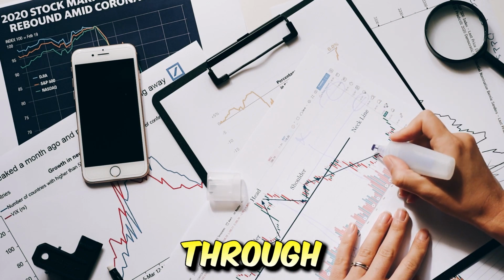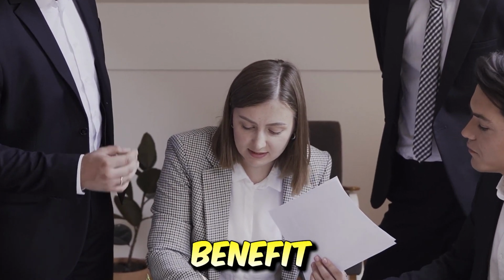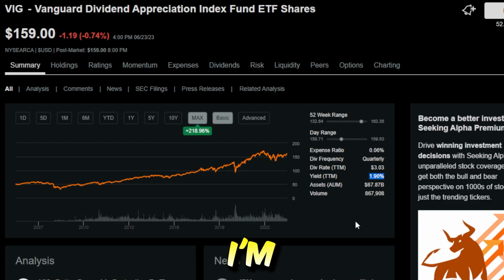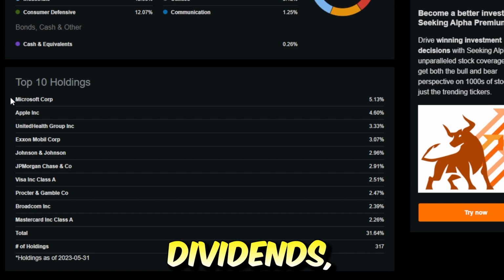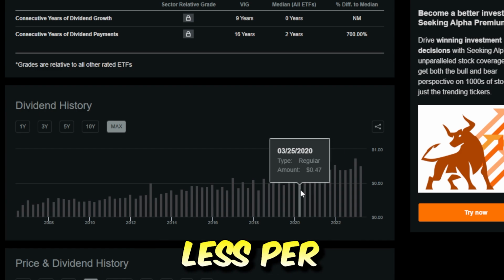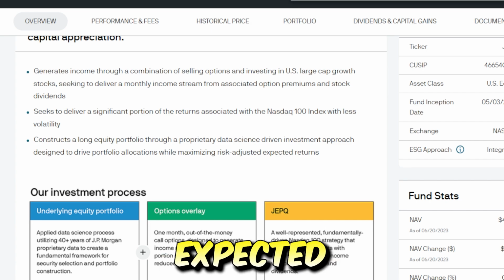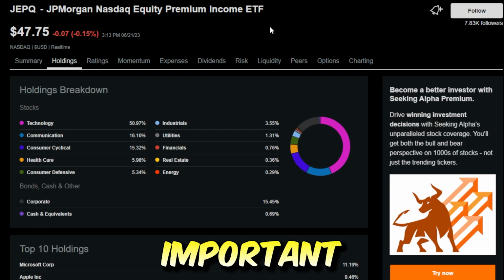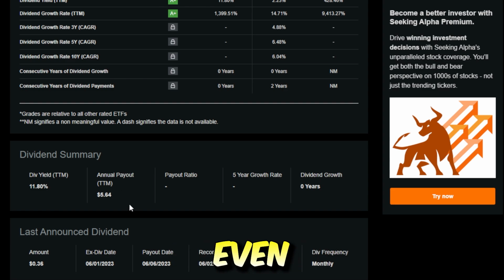The Bullet Proof Dividend Growth ETF Combo! (VIG & JEPQ)